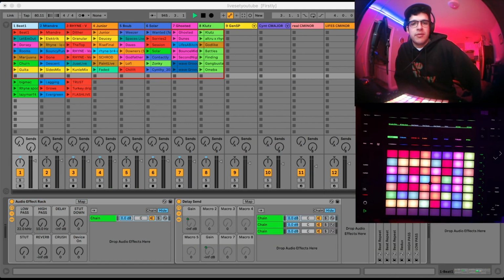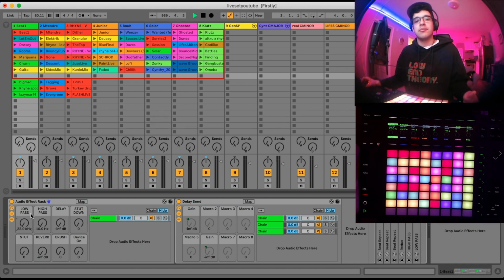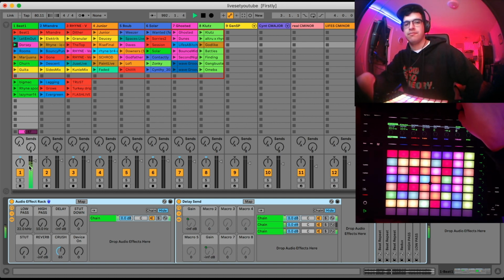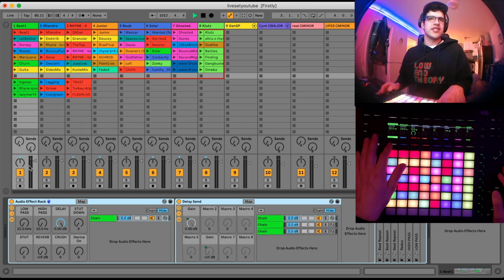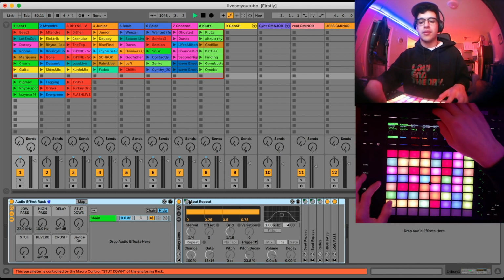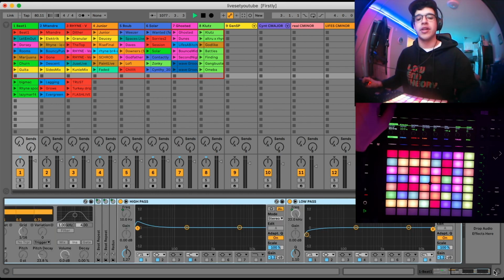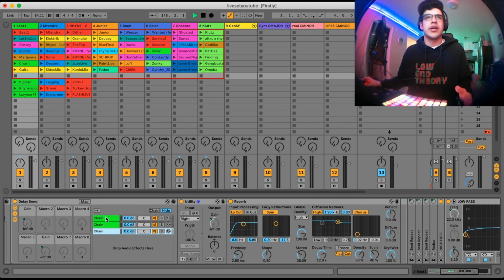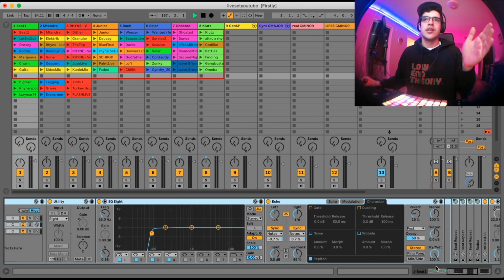How I play my beats live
Hi again producers, beatmakers, artists, and friends - in this video I break down how I play my beats for my live sets and the effects I use.

Software and gear:
Ableton Live 10.1
Ableton Push 2
2017 Macbook Pro 15" with Touchbar